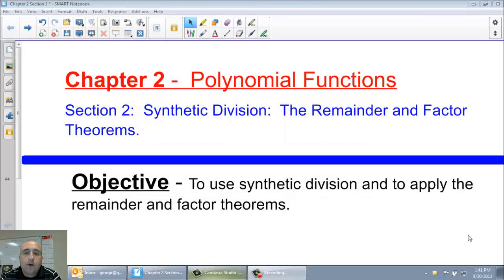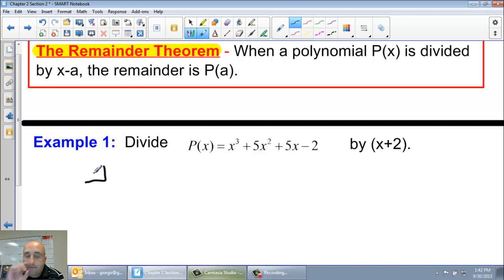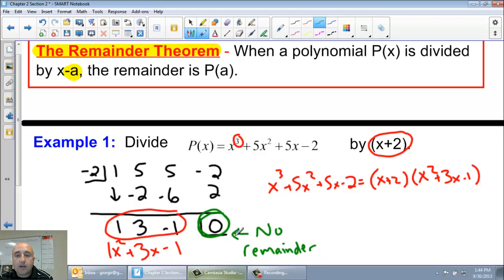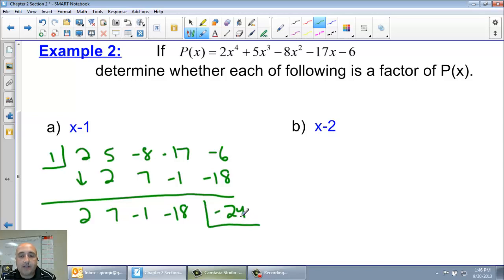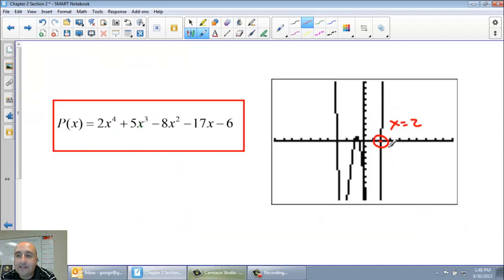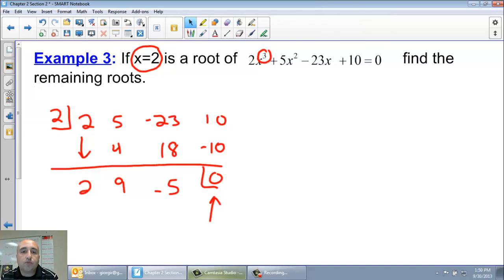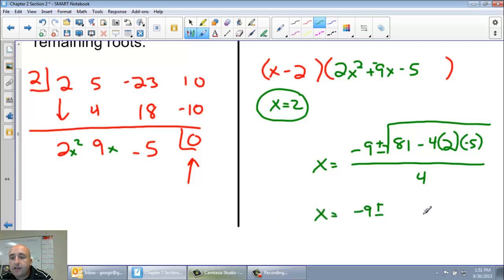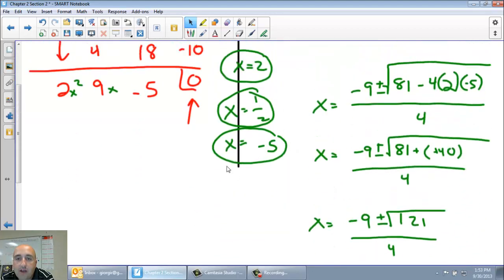Chapter 2 Section 2